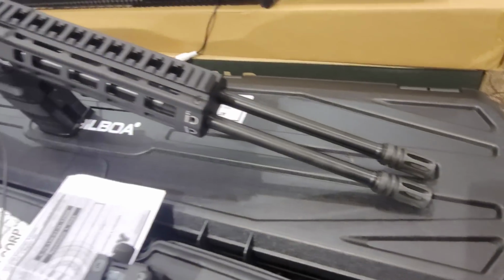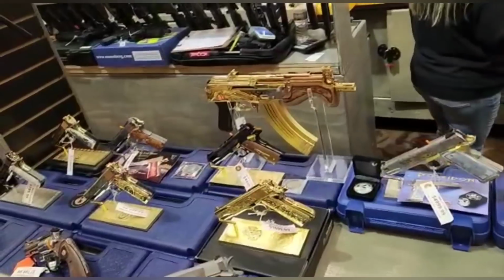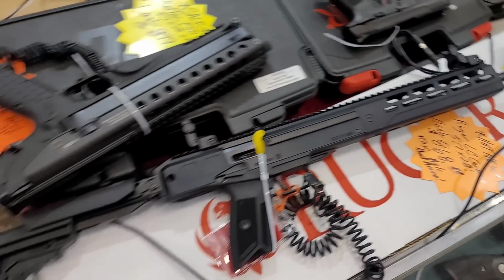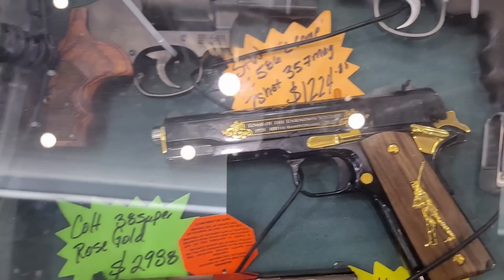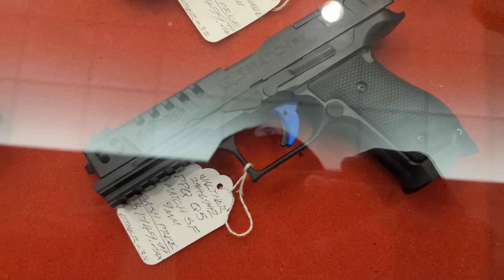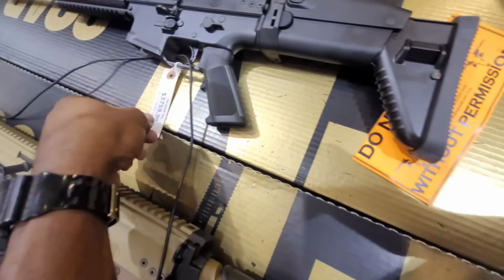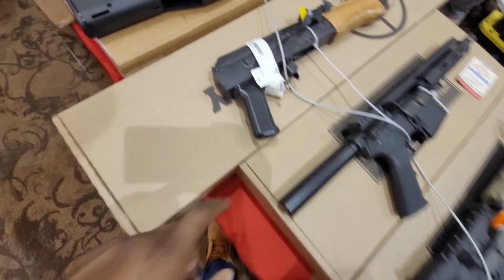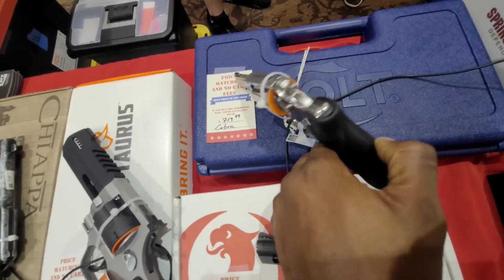LABOR DAY GUN SHOW * NEW SPRINGFIELD PRODIGY *